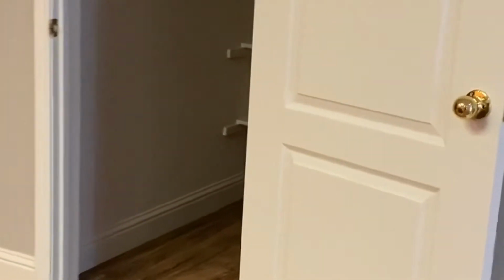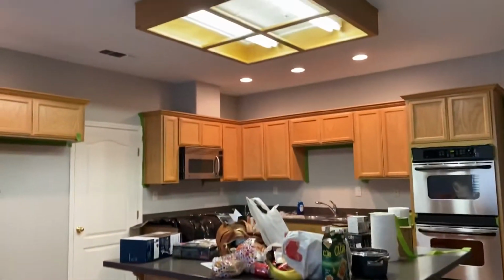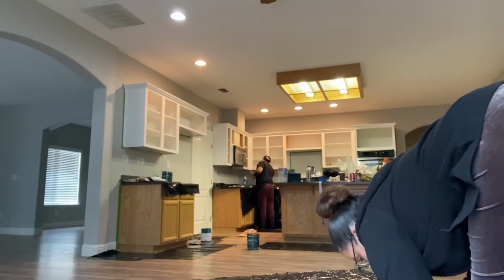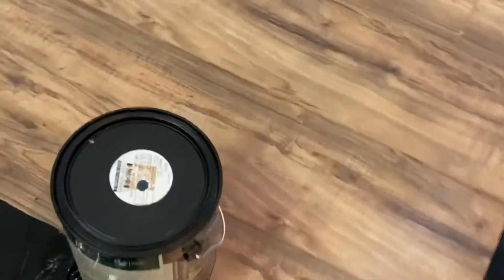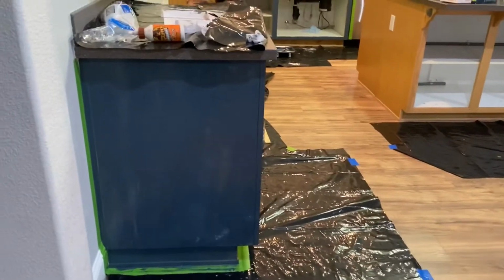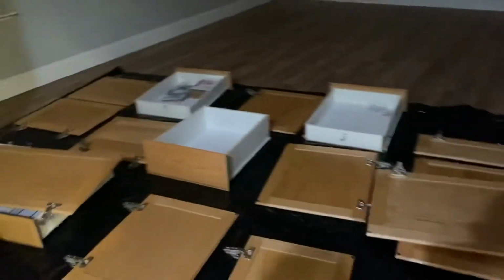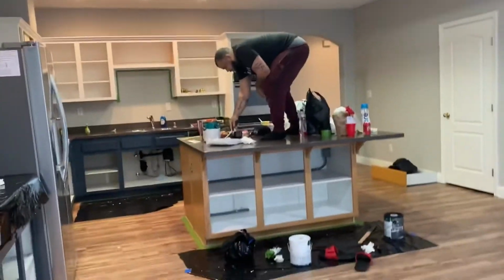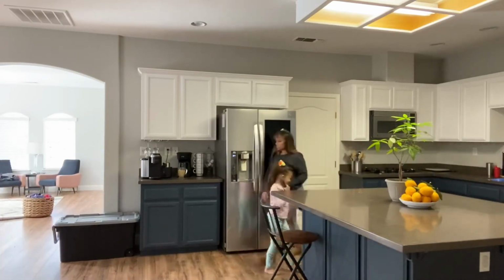Two Toned kitchen Trend